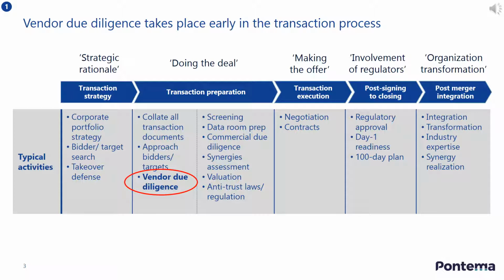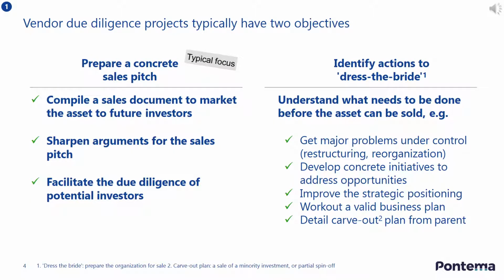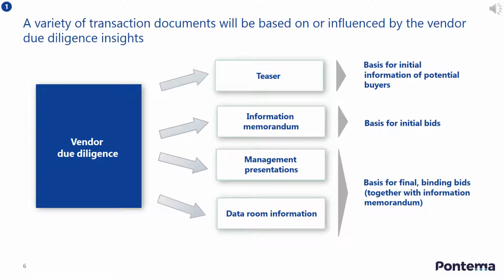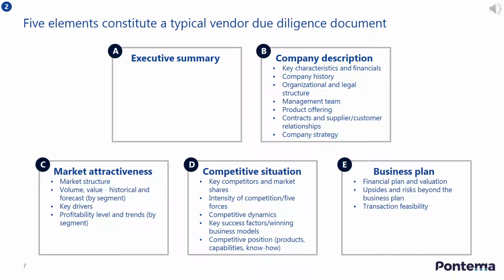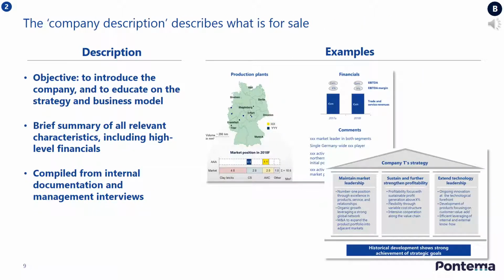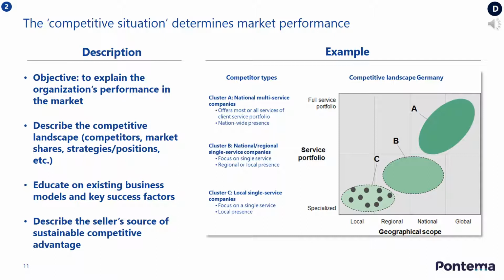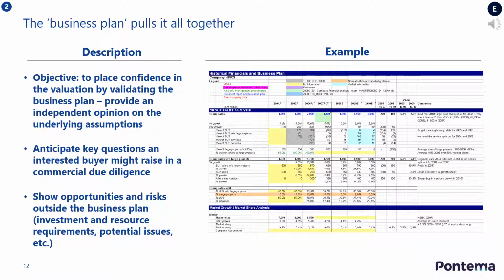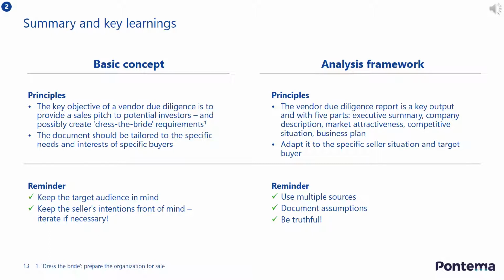Vendor Due Diligence in Mergers and Acquisitions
- Understand what vendor due diligence is and why it is important

- Understand the five core elements that constitute a typical vendor due diligence document

Note: the slides are now available for a nominal fee (to cover hosting costs)